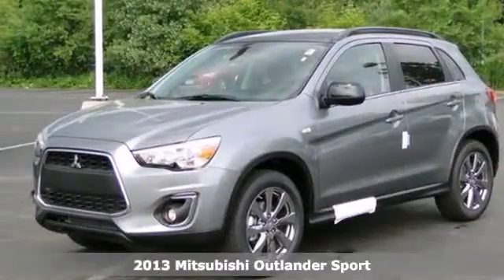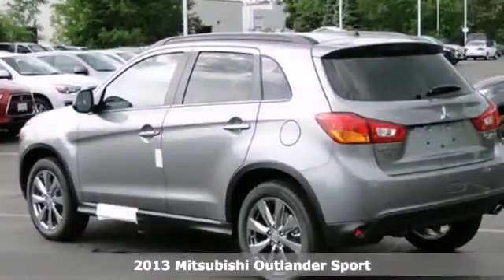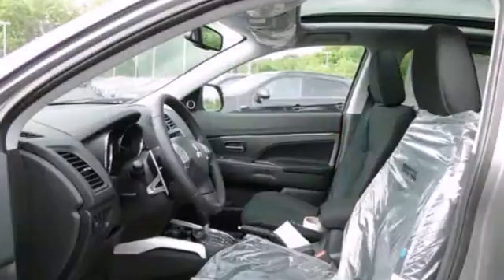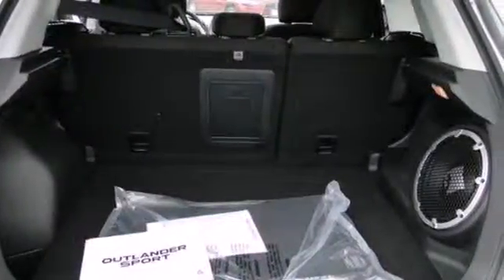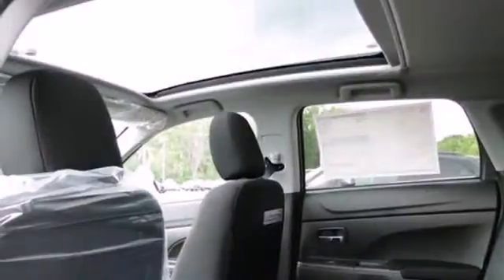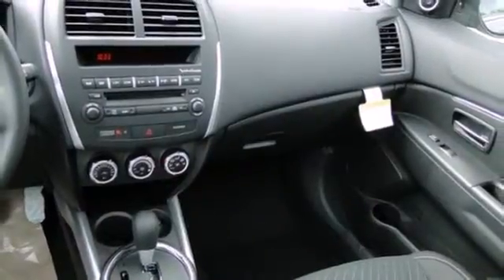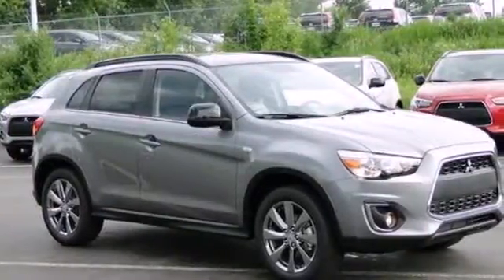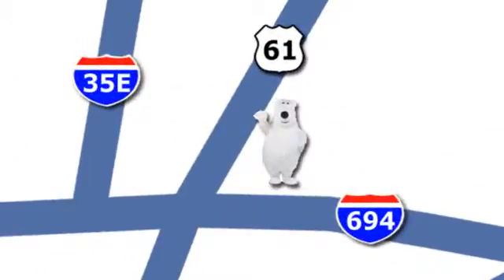2013 Mitsubishi Outlander Sport St-Paul White-Bear-Lake, MN #69049 - SOLD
Year: 2013
Make: Mitsubishi
Model: Outlander Sport
Trim: AWD 4dr CVT LE
Engine: 2.0 L 4 Cyl. Cyl.
Transmission: Automatic
Color: Mercury Gray
Stock #: 69049

Address:
3400 Highway 61 N